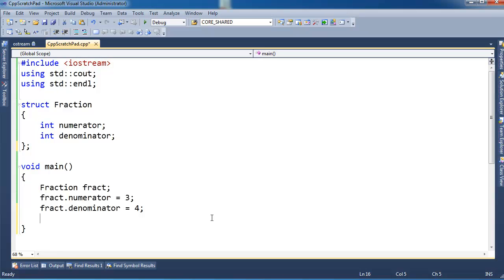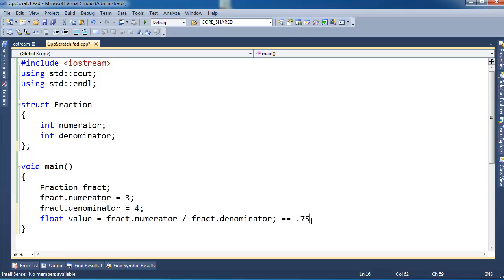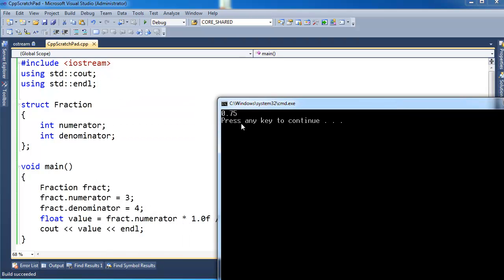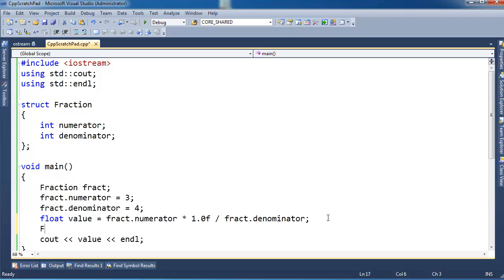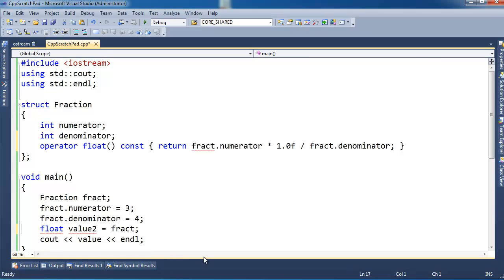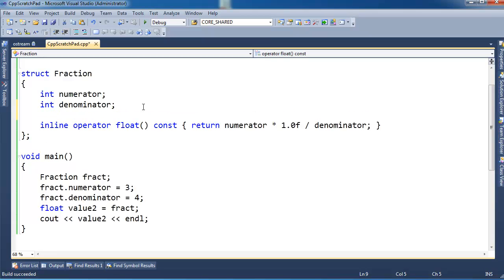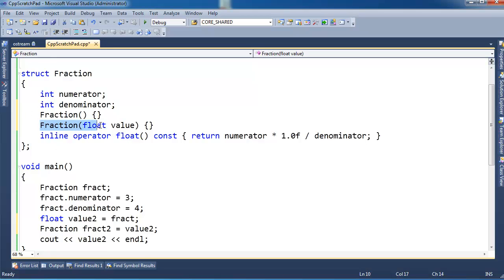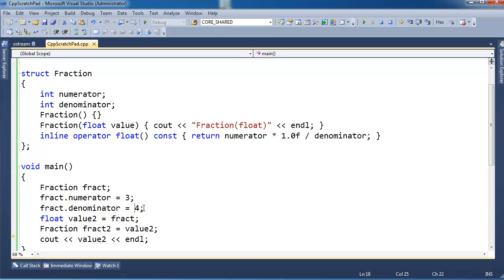C++ Conversion Operators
Jamie King showing how to convert types using C++ conversion operators.